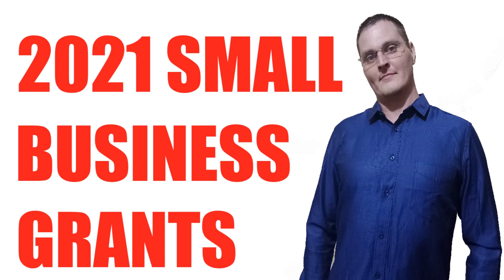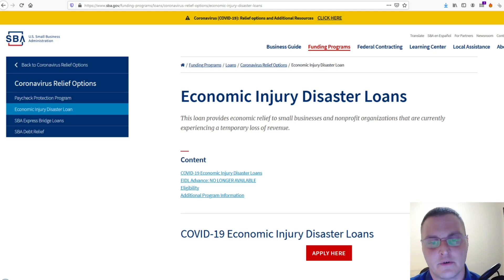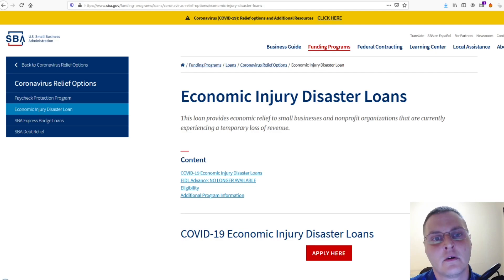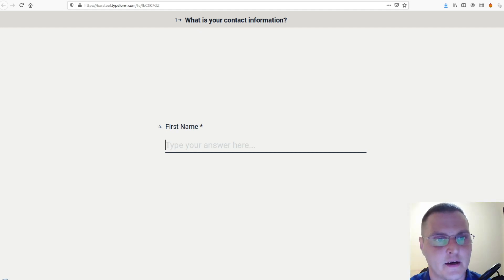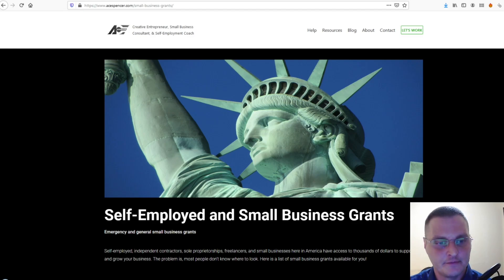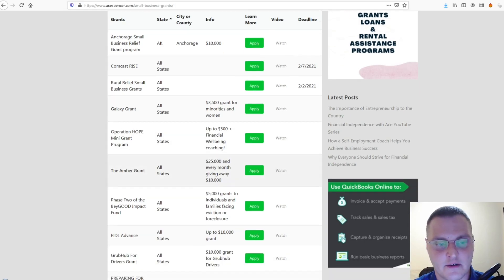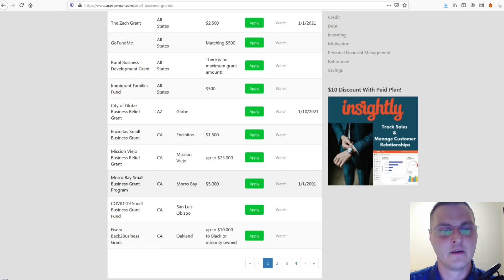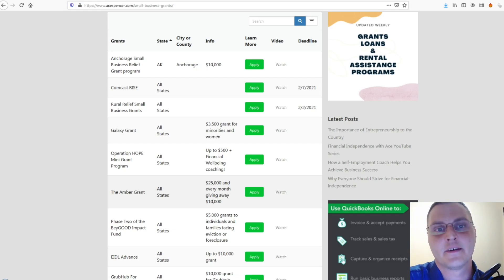Small Business Grants For Small Business Owners and Self Employed Grants 2021 EIDL Grant Update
Small business grants for small business owners and self-employed in 2021, Stayed tuned will give you guys updates soon.

Learn how to build and get business credit fast to get the high business credit card and or tradeline lines. I teach you everything from net 30 vendor accounts to business credit cards with no PG. Please go through all my past videos. You will learn the step-by-step process to build business credit and how to get tradelines that report to Dun and Bradstreet (DnB) Experian Commercial Business, Equifax Business, and Creditsafe. Thank you for viewing and read below for more helpful tips.

🔥 Again don't forget to subscribe to our channel to show support and to stay up to date on our building business credit scores up with Dun & Bradstreet, Experian, and Equifax Business.

Streamyard Streaming software made easy!